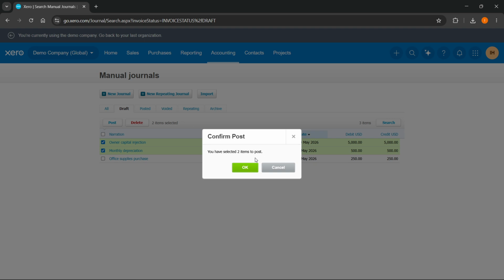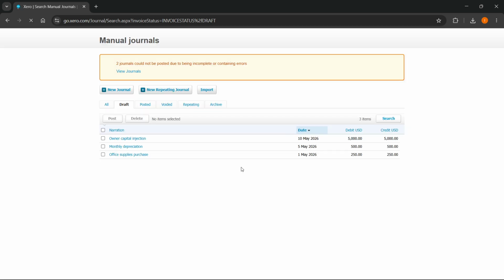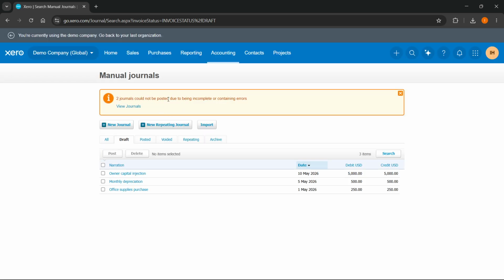How To POST JOURNAL ENTRIES In Xero (QUICK & EASY) 2026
In this video, I'll show you how to post journal entries in xero. This is a full guide on how to create and manage journal entries within your xero accounting software in 2026. In case you've been trying to understand how to accurately post journal entries in xero, this is the video you need to see!